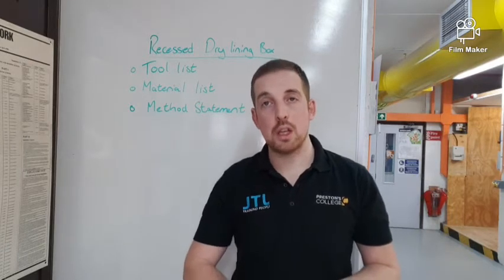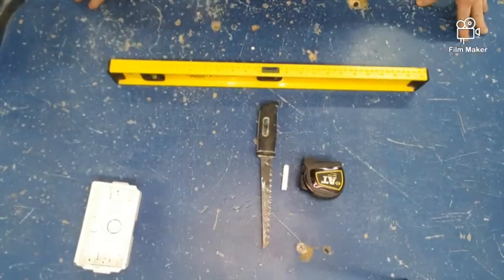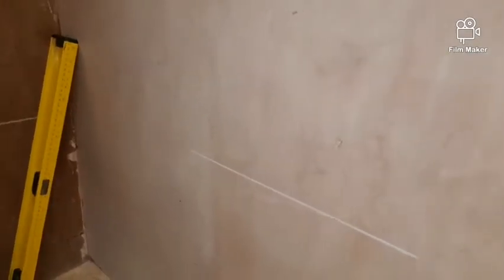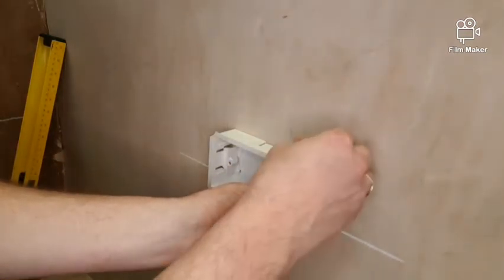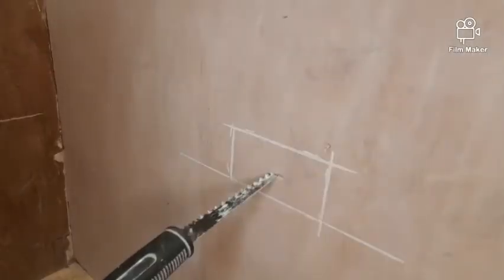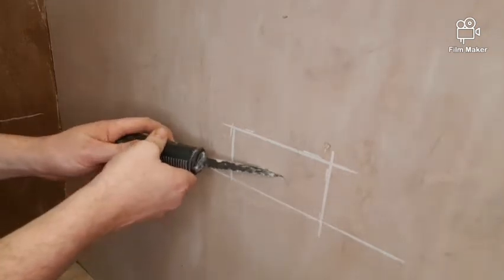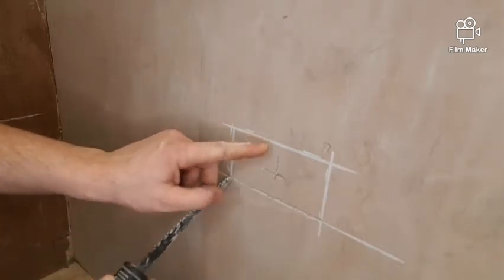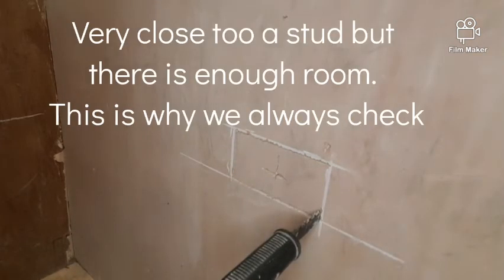Installation of a dry lining box (fast fix box)